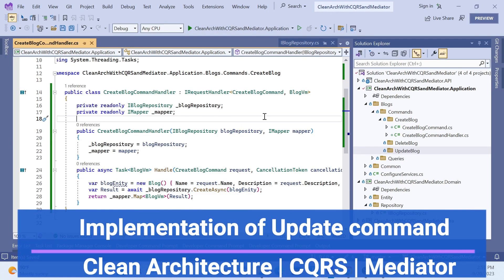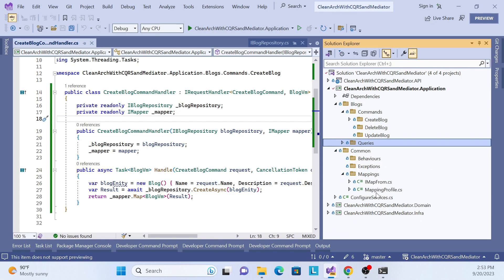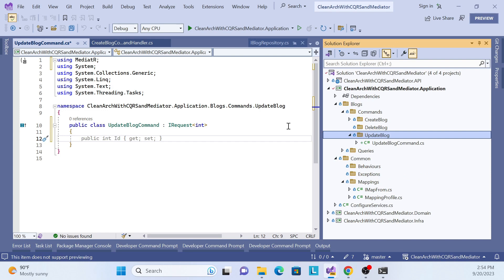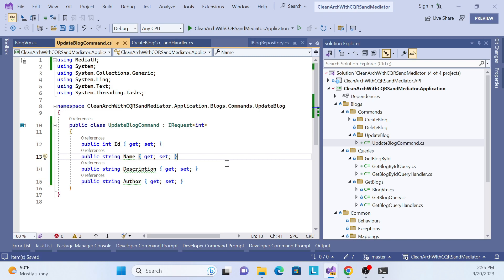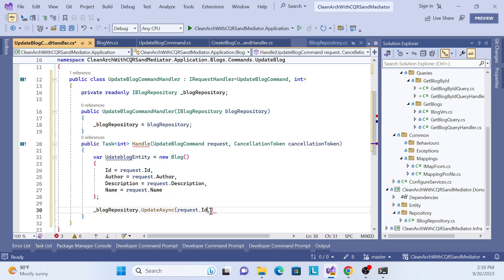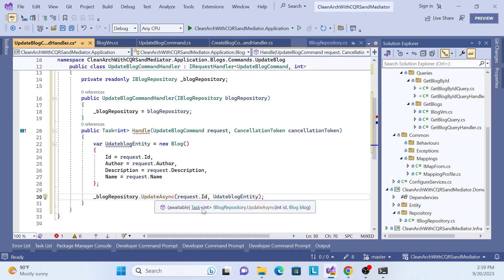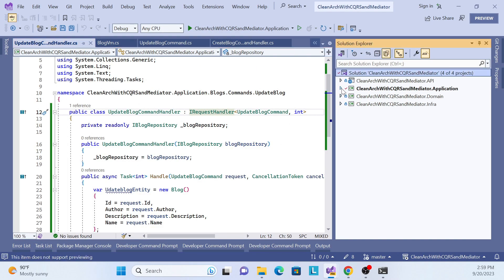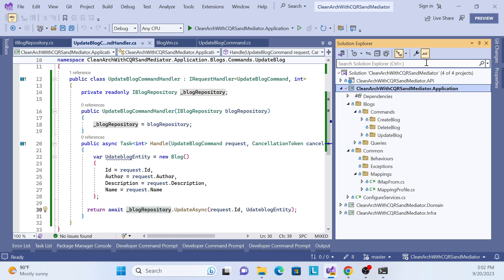Clean Architecture | CQRS | Mediator | command handler for Update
In this insightful video, we explore the convergence of Clean Architecture, CQRS (Command Query Responsibility Segregation), and the Mediator pattern, with a specific focus on the Command Handler for Update operations. Discover how these architectural principles combine to create efficient and maintainable software designs, especially in the context of handling updates. You'll gain an understanding of best practices for implementing a command handler for Update operations within the Clean Architecture framework. Whether you're a software developer, architect, or simply interested in honing your software design skills, this video provides valuable insights. Join us as we delve into Clean Architecture, CQRS, Mediator, and effective command handling for Updates.

update command
update blog command class
implement command class
update blog command handler class
implement command handler class
inject repository
command handler discord.js v14
command handler c#
command handler discord.js
command handler java
command handler discord.js v13
command handler pattern
command handler python
command handler v14
discord.py command handler
telegram bot command handler
slash command handler
slash command handler discord.js v13
advanced command handler discord.js
jda command handler
command handler
advanced command handler
command handler pattern c#
command handler in c#
command handler in cqrs
command handler and query handler in microservices
command handler and query handler
command handler vs event handler
command handler python telegram bot
cqrs command handler
cqrs command handler validation
cqrs command handler c#
cqrs command handler example
cqrs command example
cqrs call command from command
cqrs command vs event
command handler vs application service
command handler pattern java
command handler design pattern
command query handler pattern
python command handler pattern
.net command handler pattern
what is command pattern
command pattern definition
command pattern example
command design pattern c# real world example
command handler .net
command def
command design patterns
command design pattern real world example
command design pattern swift
command query responsibility segregation
command query responsibility segregation (cqrs)
command query responsibility segregation (cqrs) design pattern
command query responsibility segregation microservices
command query responsibility segregation c#
command query responsibility segregation java example
command query responsibility segregation (cqrs) pattern
command query responsibility segregation java
command query responsibility segregation spring boot
command query responsibility segregation pattern
command query responsibility segregation nedir
command query responsibility segregation wikipedia
event sourcing and command query responsibility segregation
command query responsibility separation
what is complimented by command query responsibility segregation